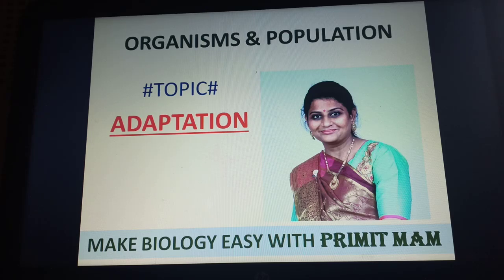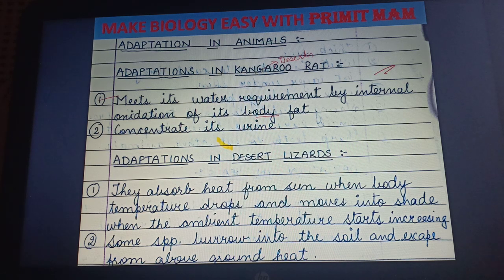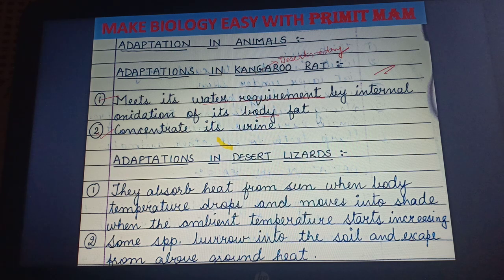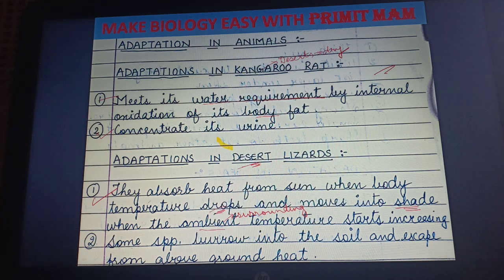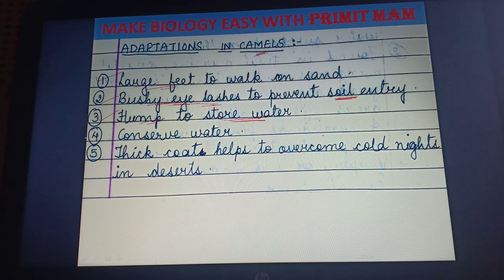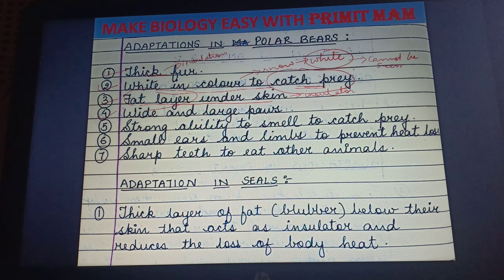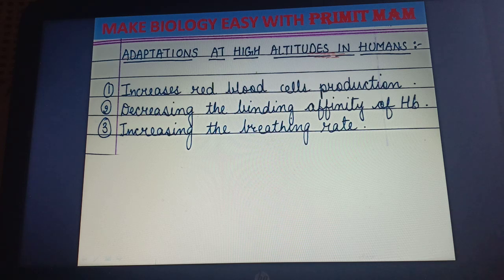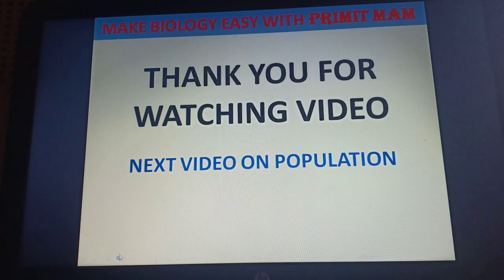Class 12-(Bio)ORGANISMS AND POPULATION PART 12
STD 12 BIOLOGY CHAPTER 13